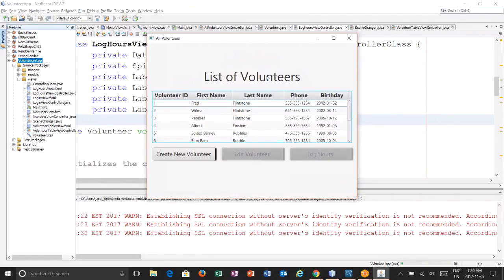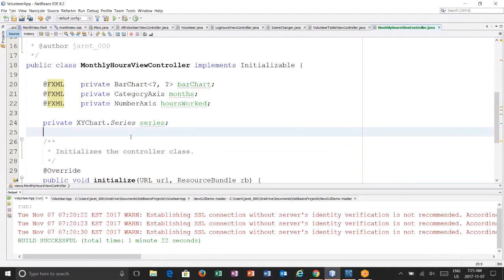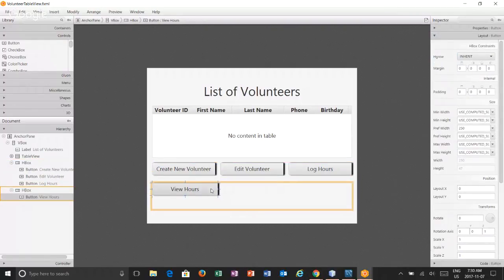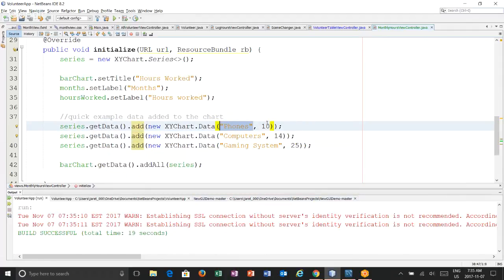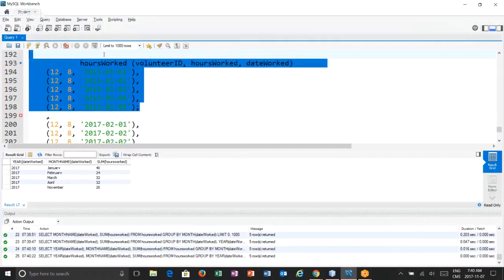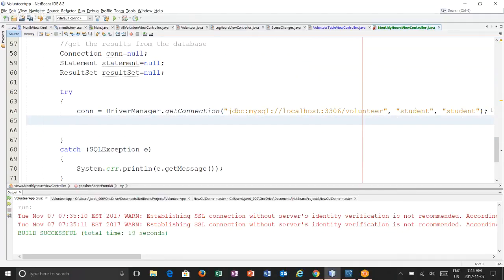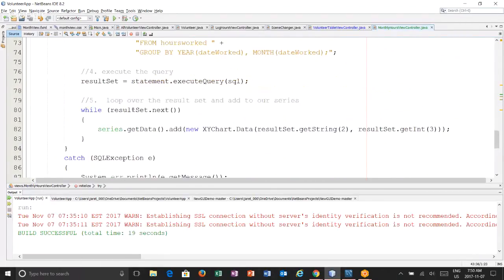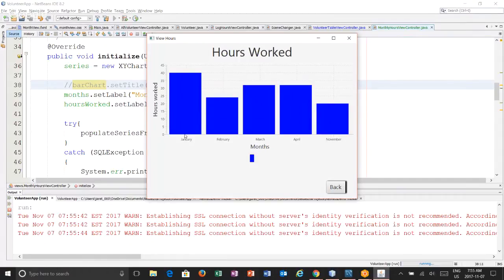Volunteer App - Add bar chart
This is a video wihtin a video series that describes building out a simple application using JavaFX. This video shows how to add a view with a bar chart populated from a MySQL database.